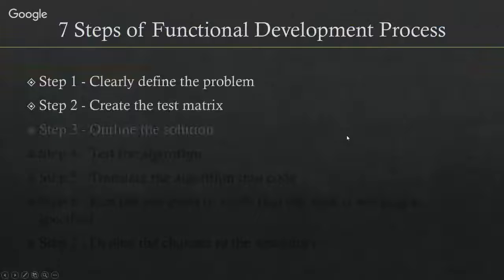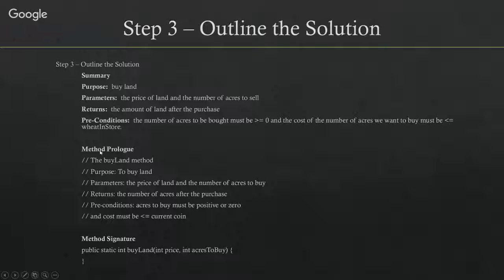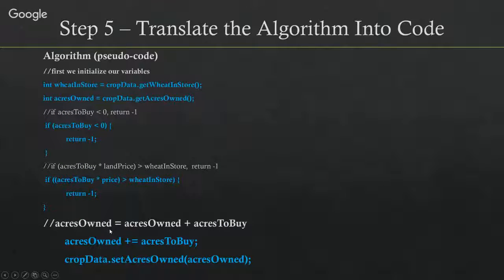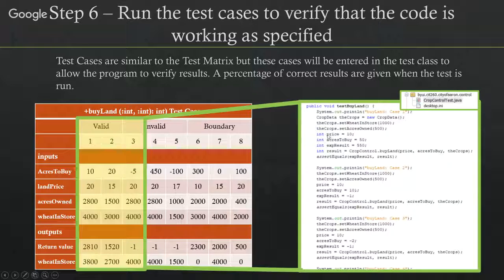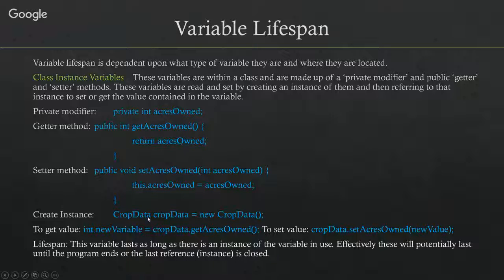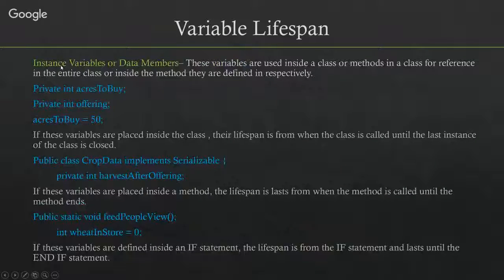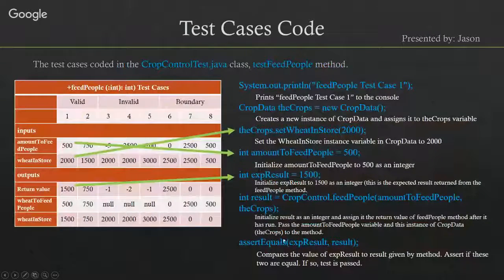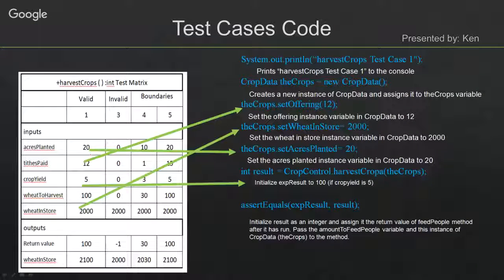L08 Team Presentation - Ken and Jason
This is our team assignment for lesson 8.